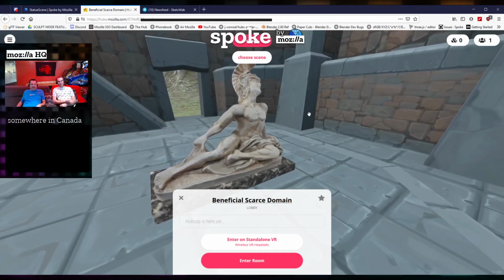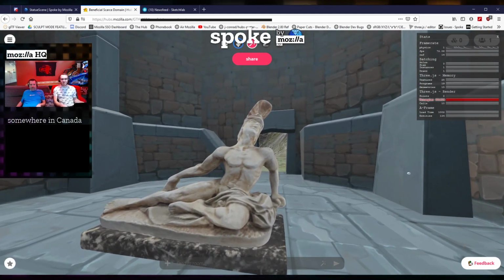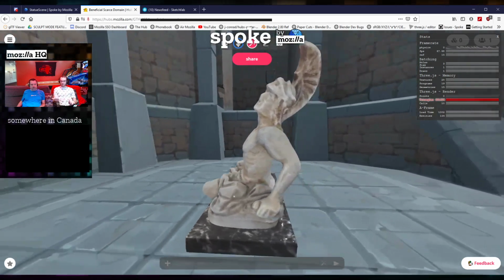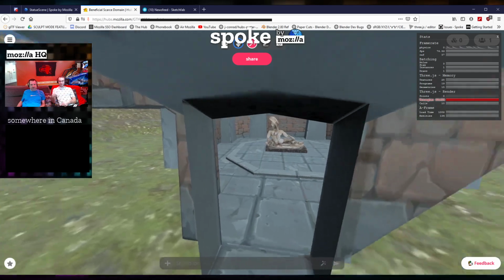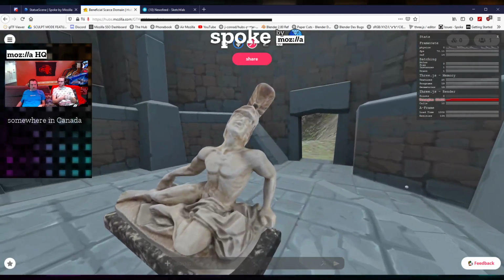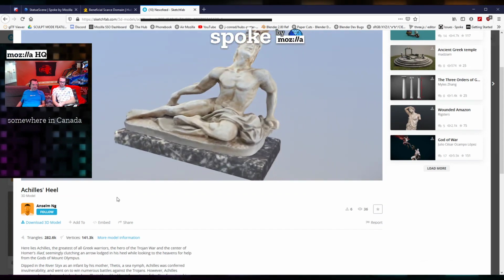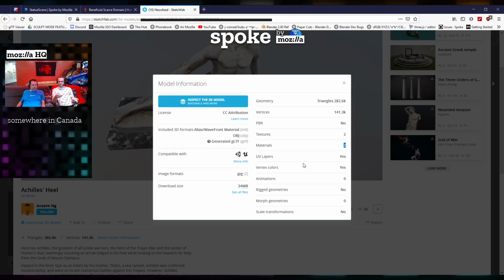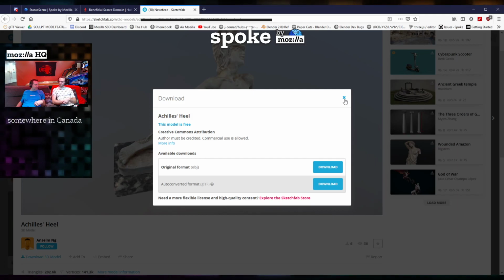Optimizing Hubs Scenes (clip 2/7)-Evaluating performance in Hubs, what makes a 3D asset expensive?